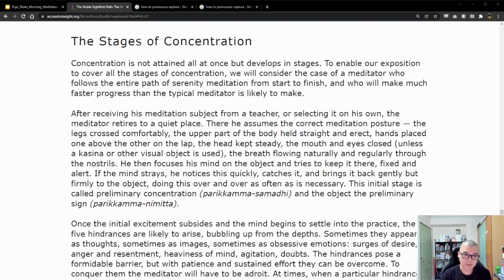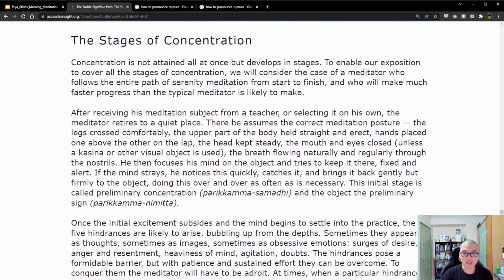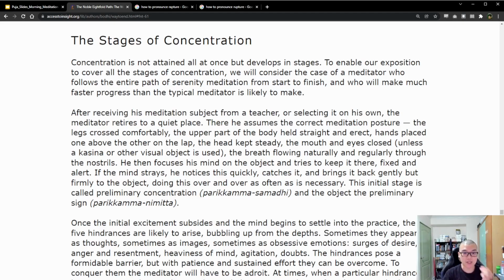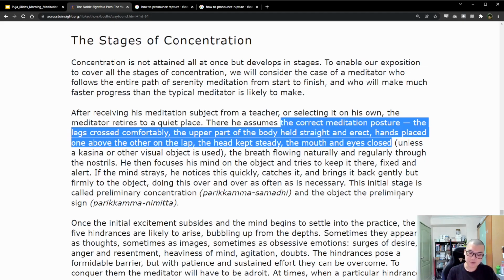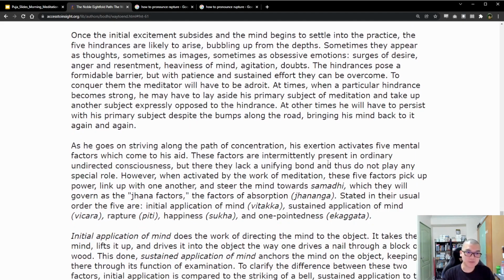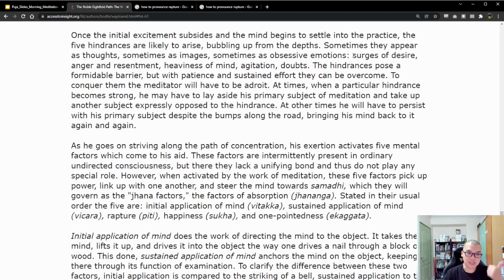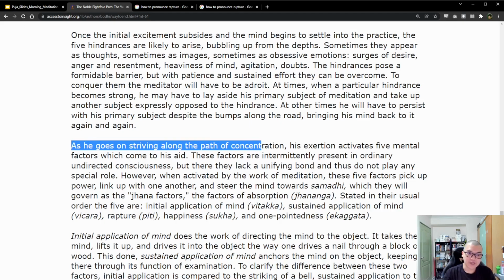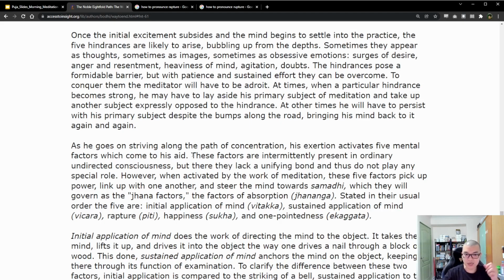[The Noble Eightfold Path] #74 - The Stages of Concentration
A short read-together and discussion of the book:
The Noble Eightfold Path: The Way to the End of Suffering
by Bhikkhu Bodhi

Join us anytime daily from 6.30am to 7.30am for a refreshing session of meditation to start your day!

0630am - 0730am -  Group Meditation
0730am - 0740am - Short Puja
0740am - 0800am - Book Reading